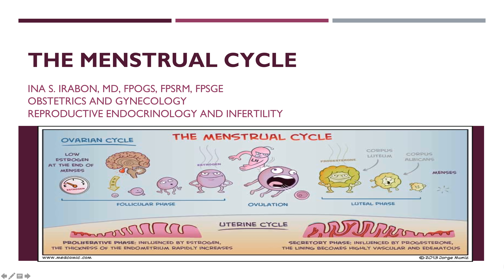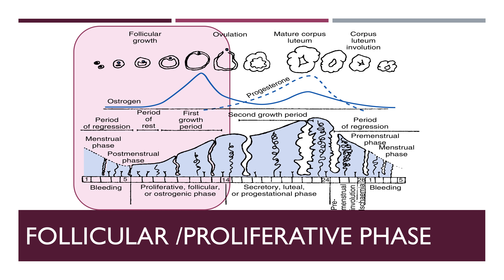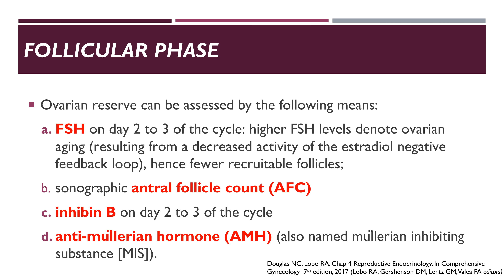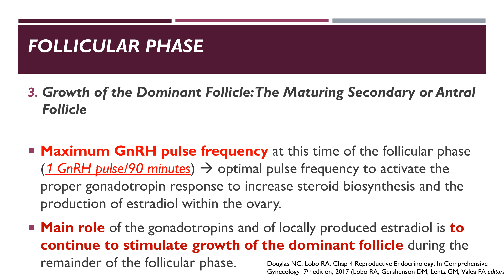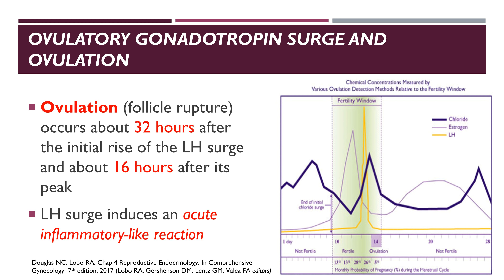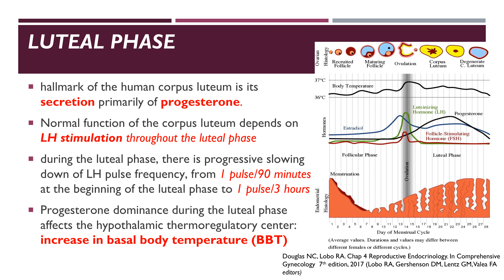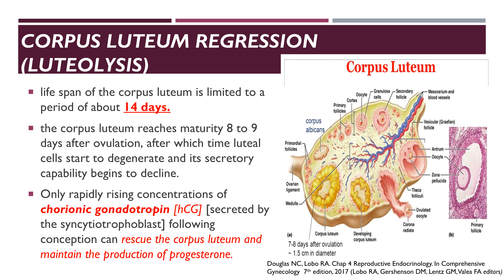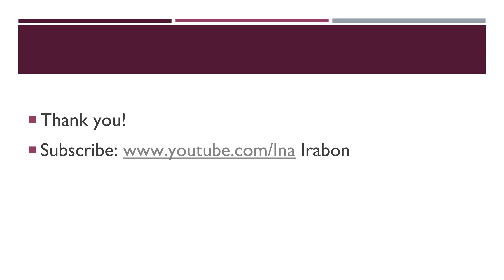The Menstrual Cycle by Dr. Ina Irabon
This is a basic lecture on the normal menstrual cycle dedicated for the medical student or OBGYN residents in training